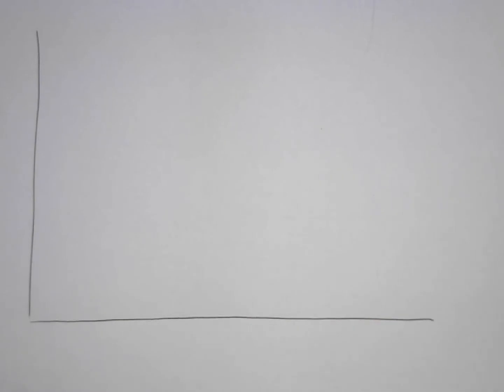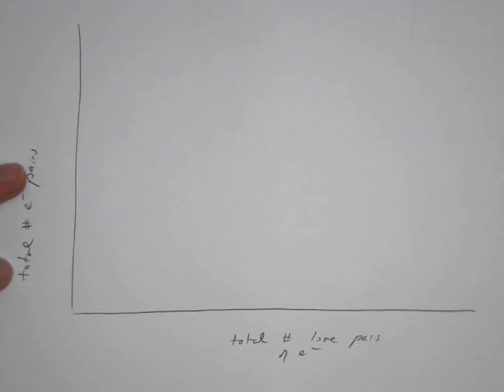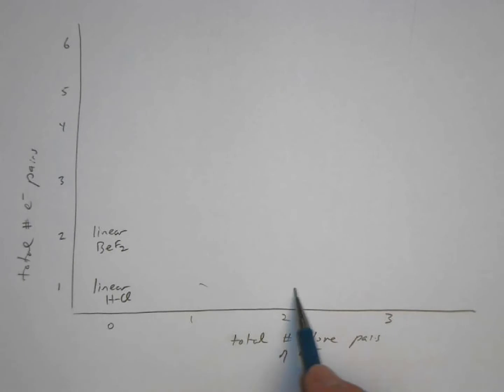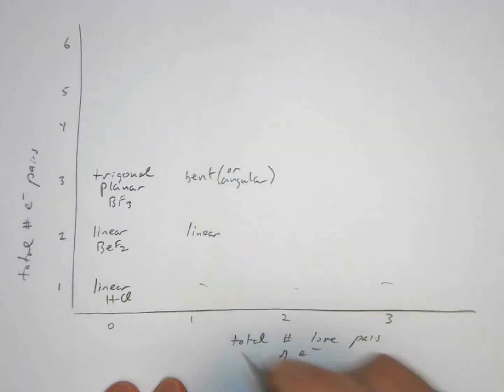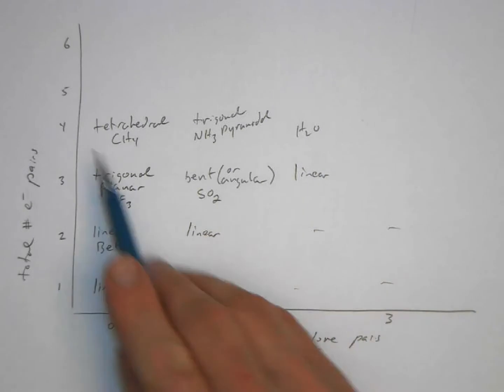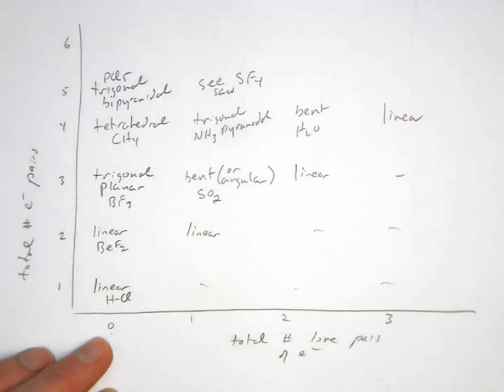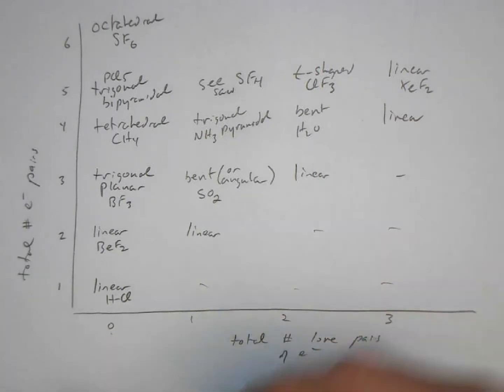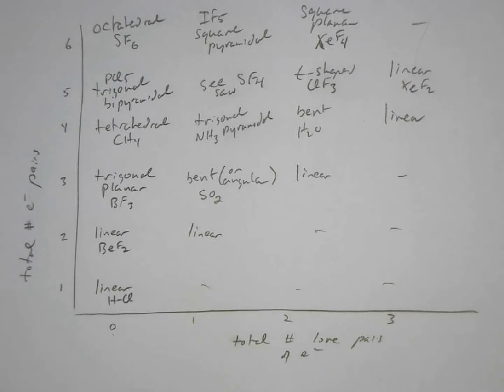Chapter 10. Molecular Geometry and VSEPR - Part 3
In this series of videos, we explore valence shell electron pair repulsion (VSEPR) theory, which predicts the geometry of molecules based on the inherent repulsion of electrons in atoms that are bound together by covalent bonds.